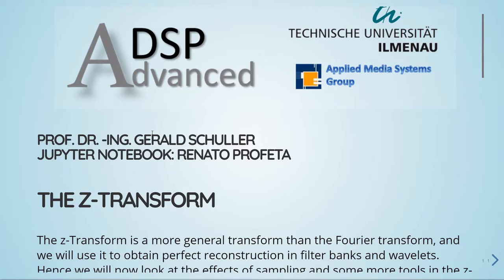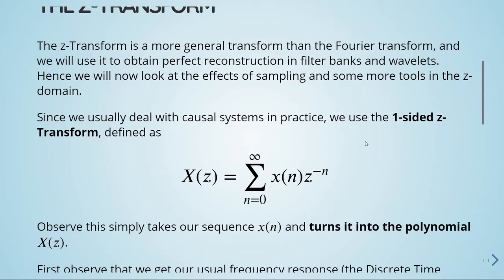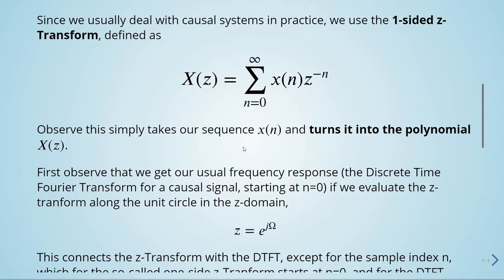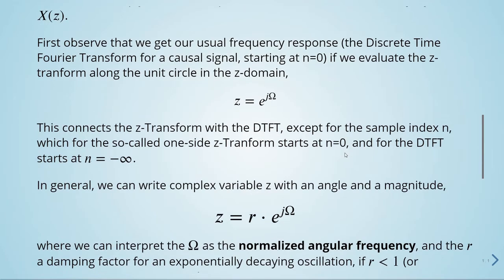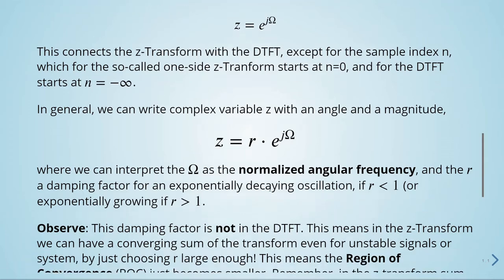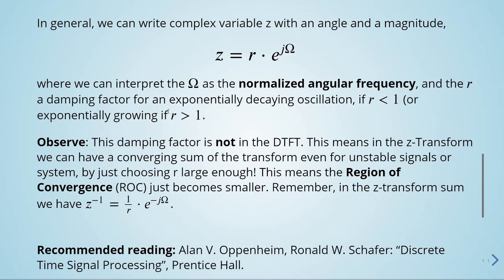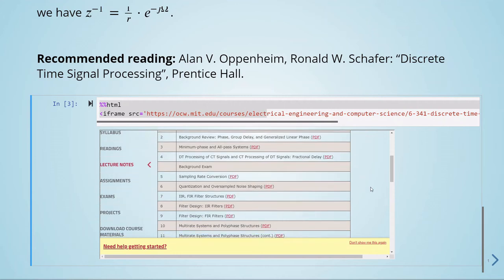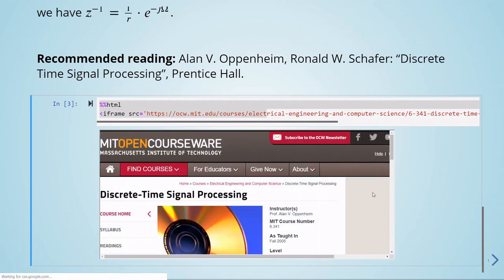ADSP - 07a z-Transform - 02 Definition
Advanced Digital Signal Processing -  07a z-Transform - 02 Definition